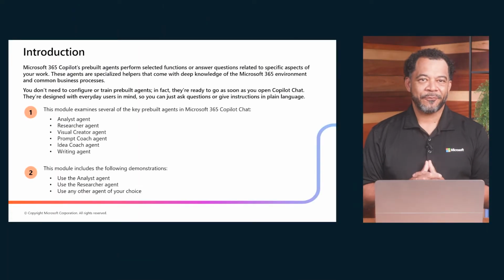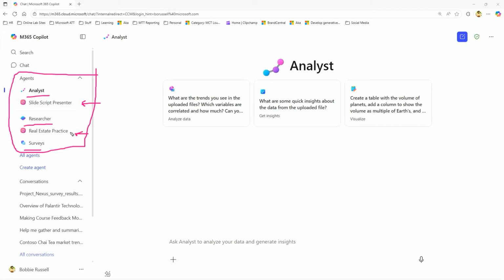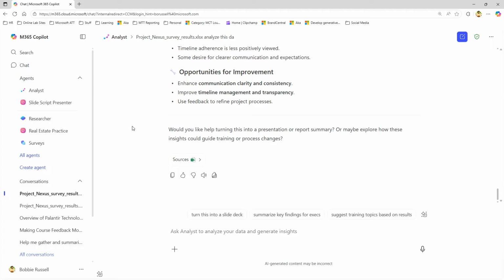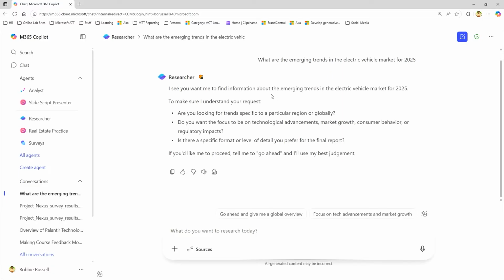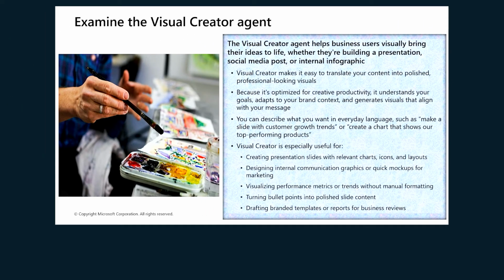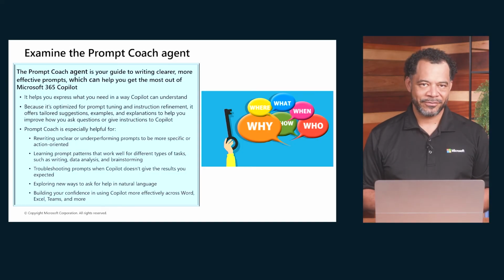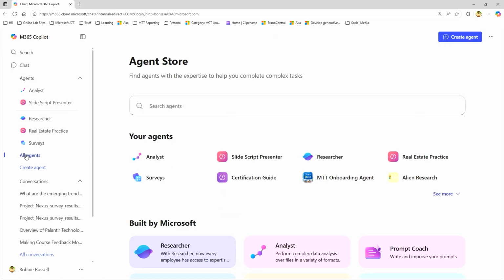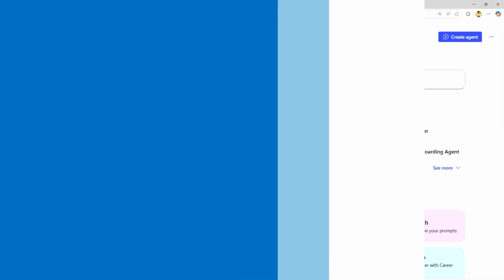Explore prebuilt Microsoft 365 Copilot agents MS-4019 | Episode 2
Episode 2 out of 4

This video module provides a practical guide to using Microsoft 365 Copilot Chat's prebuilt agents, which enable users to streamline tasks, retrieve information efficiently, and enhance productivity through AI-powered conversational tools.

Learning objectives
By the end of this module, you should be able to:
• Interact with the prebuilt agents in Microsoft 365 Copilot Chat.
• Describe what each of the prebuilt agents do.
• Provide practical examples of how each prebuilt agent can help in your day-to-day work.
• Describe the limitations of each prebuilt agent.

00:00 Introduction
1:50 Examine the Analyst agent
03:46 Demo: Use the Analyst agent
09:03 Examine the Researcher agent
11:08 Demo: Use the Researcher agent
14:58 Examine the Visual Creator agent
18:04 Examine the Prompt Coach agent
20:05 Examine the Idea Coach agent
22:04 Examine the Writing Coach agent
23:58 Demo: use a prebuilt agent of your choice
28:38 Outro